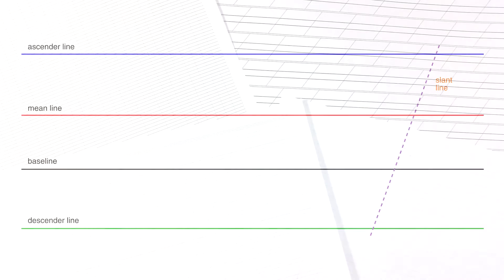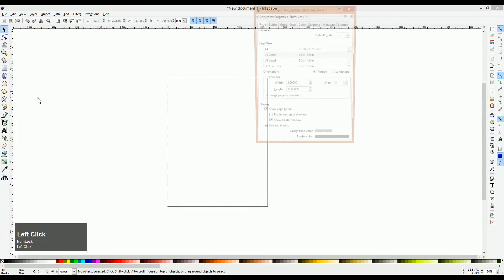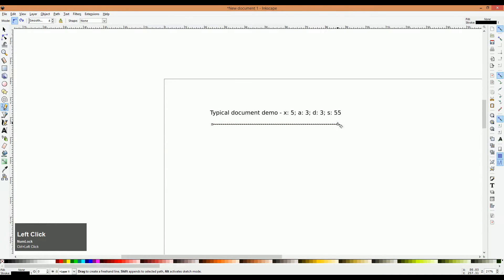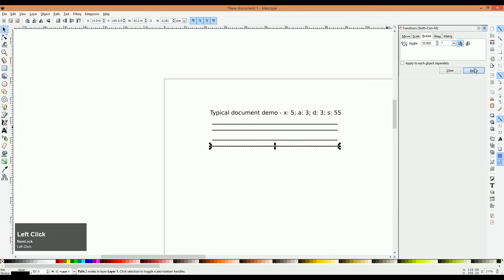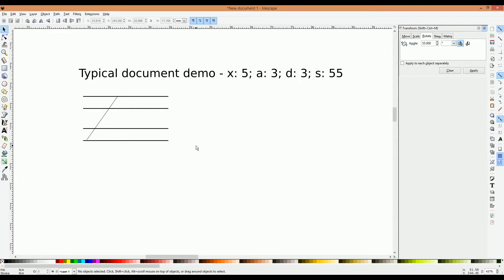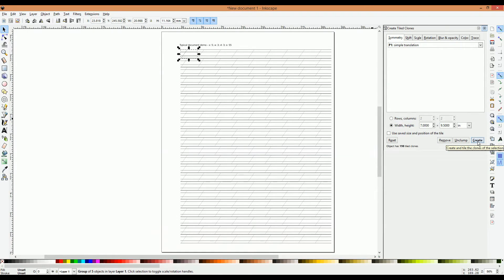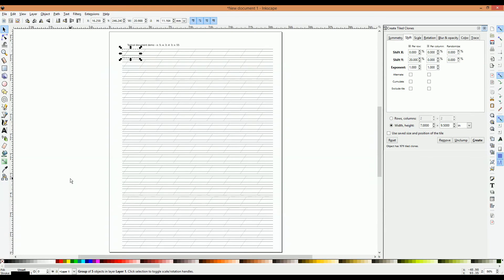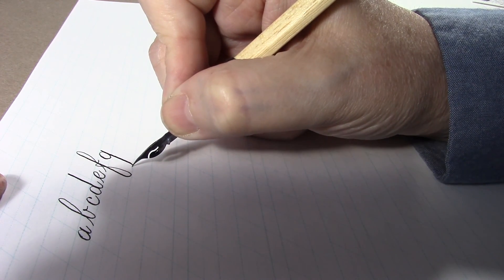Making Guide Sheets with Inkscape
Some of you have requested guide sheets to help you with your handwriting practice. Since there are a whole range of handwriting styles, the best solution seemed to be to show you how to use a free program to make your own custom guide sheets.